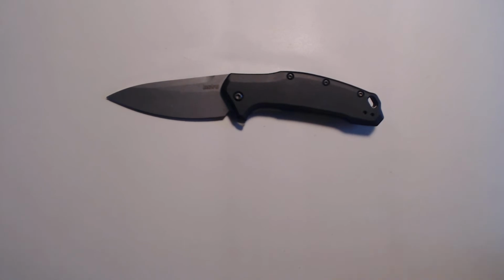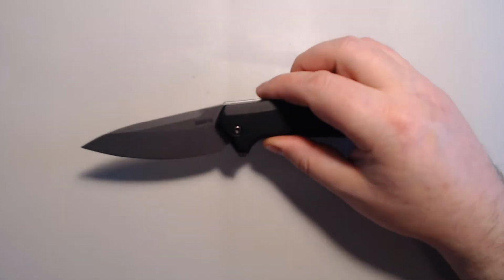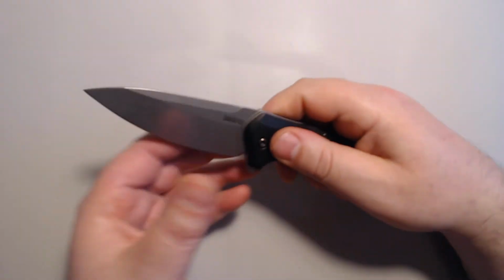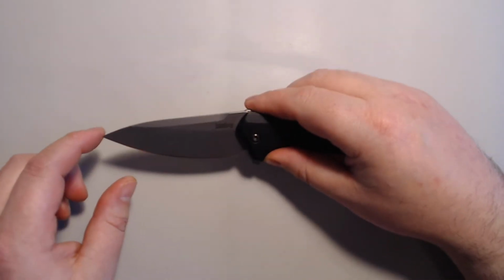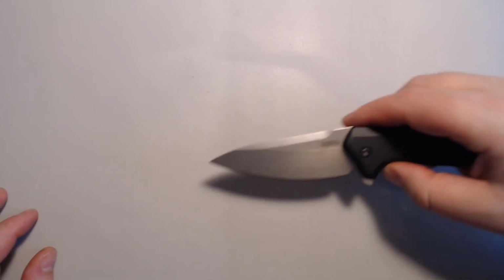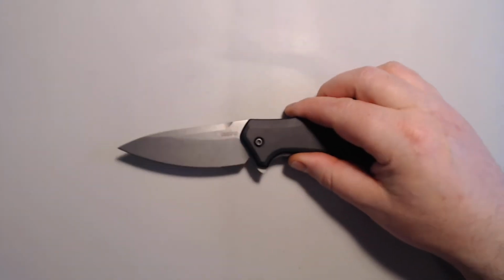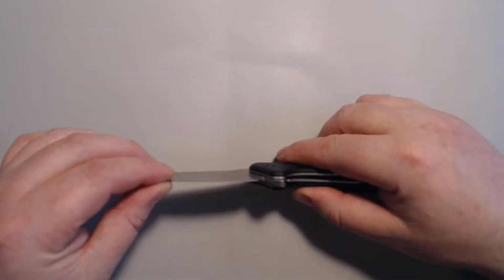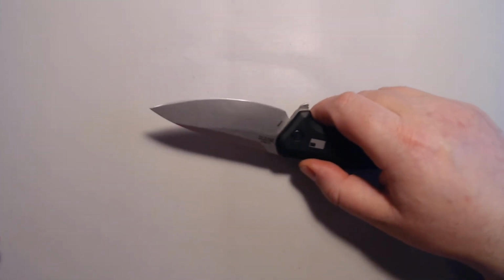Kershaw Link m390 Review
Blades n Edges reviews the Kershaw Link (m390)